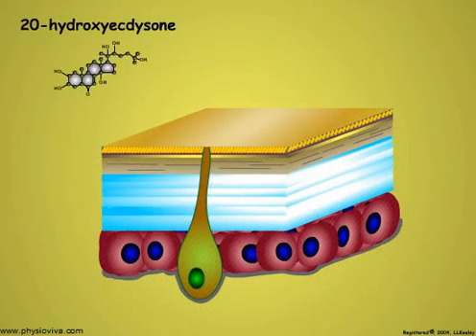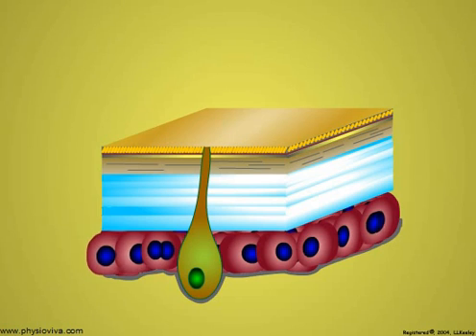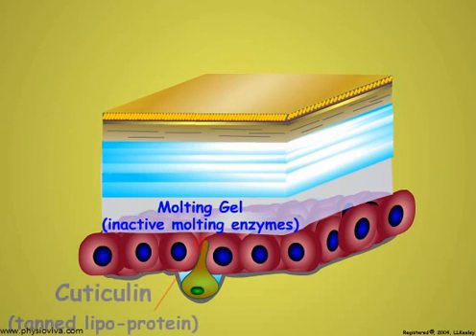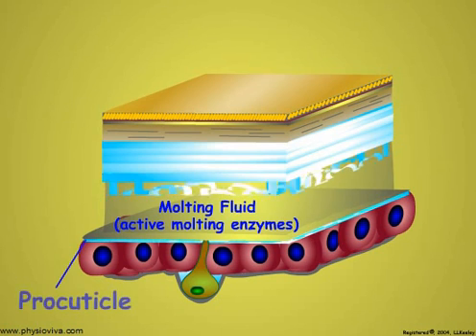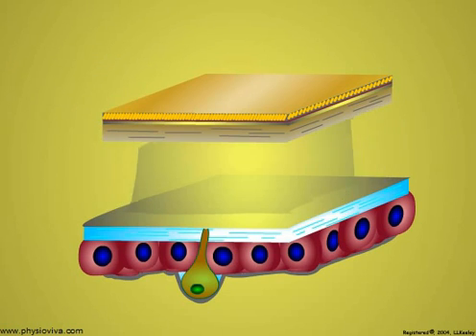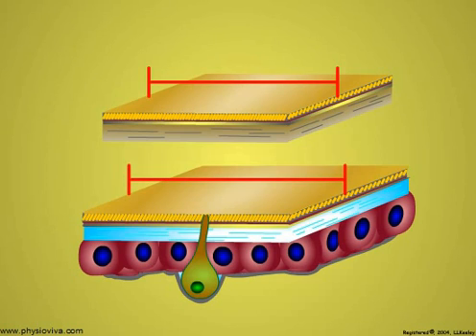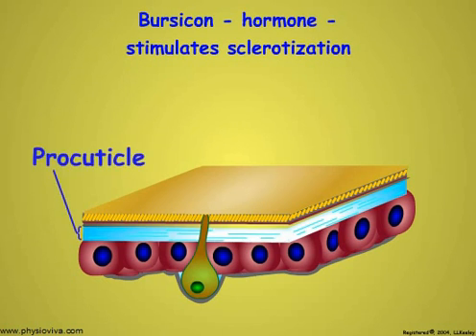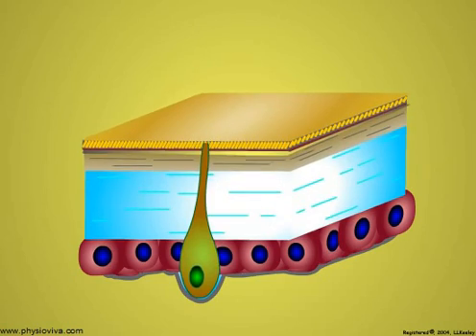2. Molting of the insect cuticle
Animation describing the sequence of events for molting of the cuticle in insects and the formation of the new cuticle.